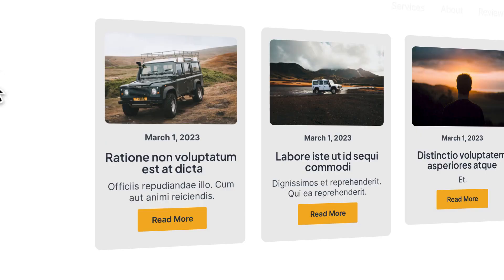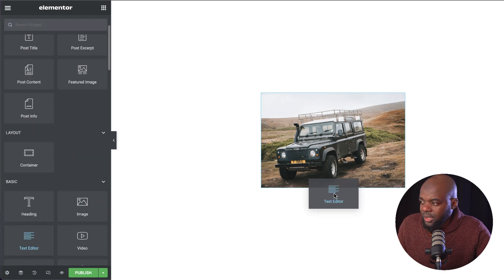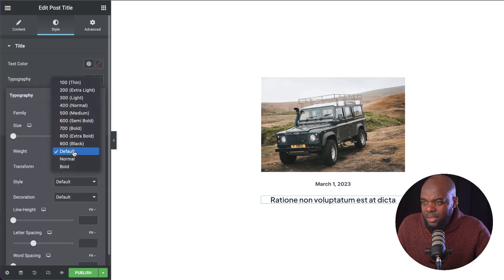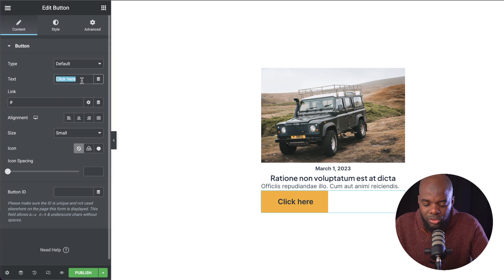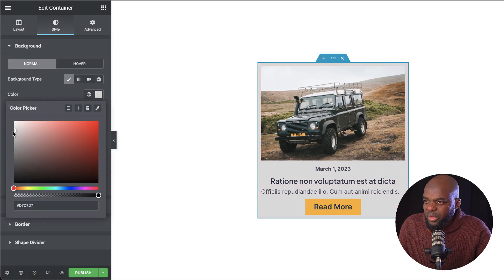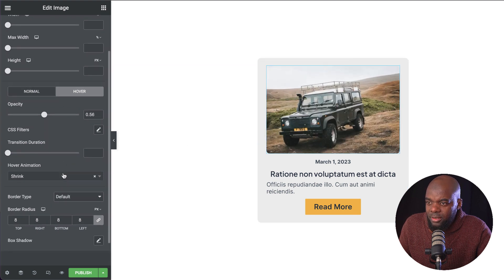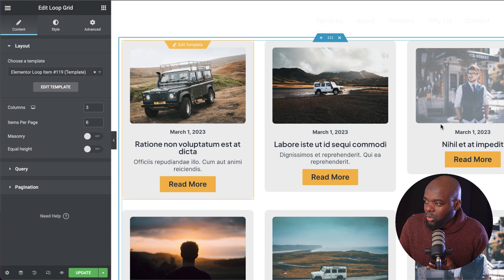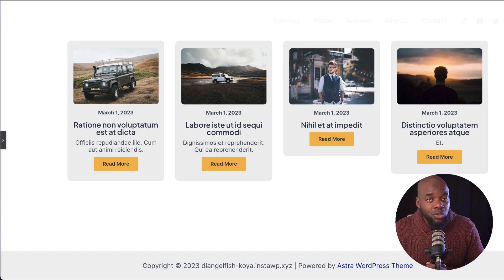Discover Why Elementor Loop Builder is So Amazing!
In this video, I show you how to use the Elementor loop builder.